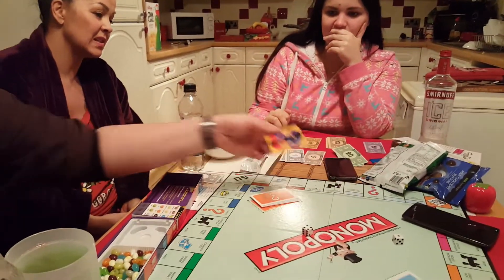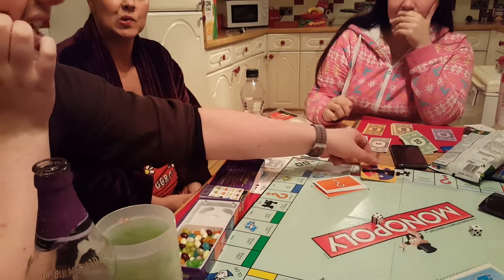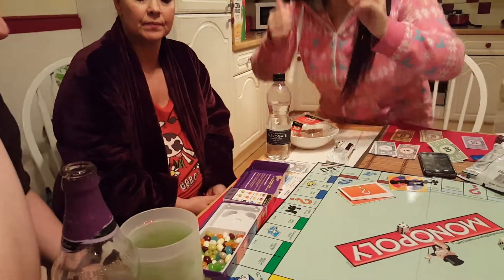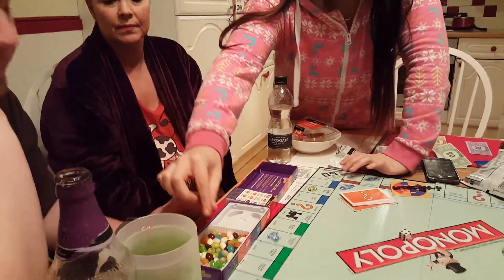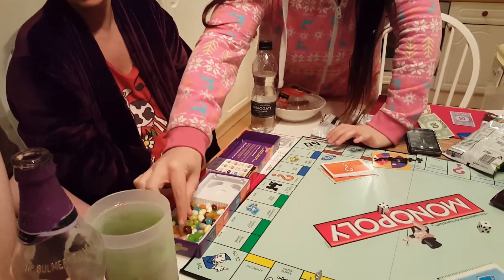Bean boozled at Xmas - lawn clippings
Tasha gets lawn clippings